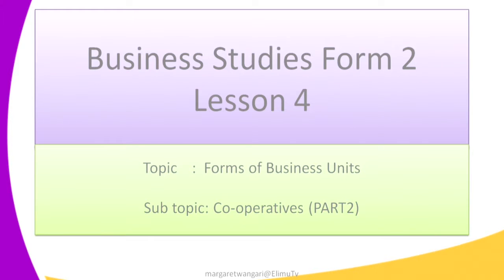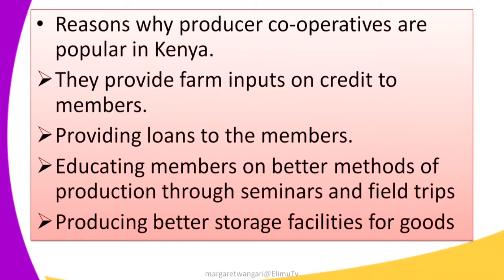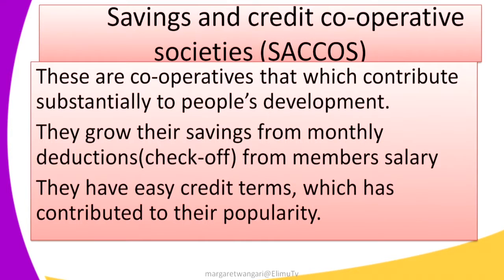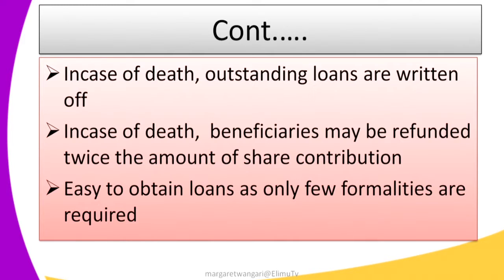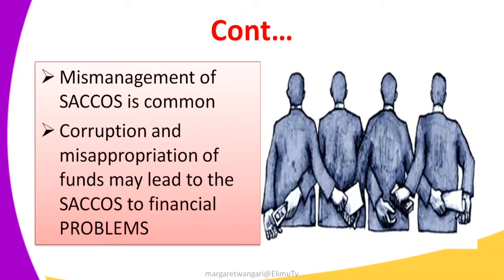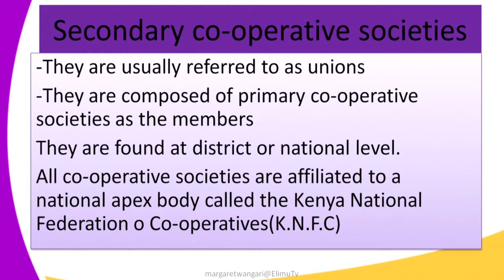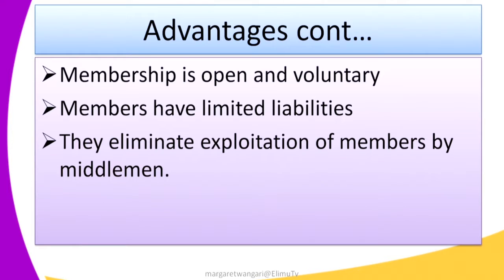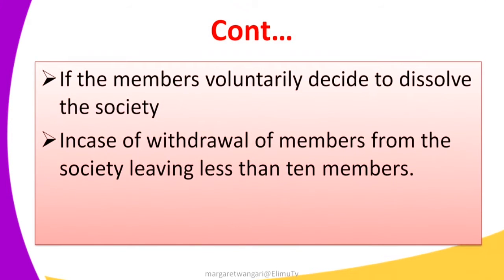Form2 Business Studies Lesson4 Forms of Business Units Co operatives PART2